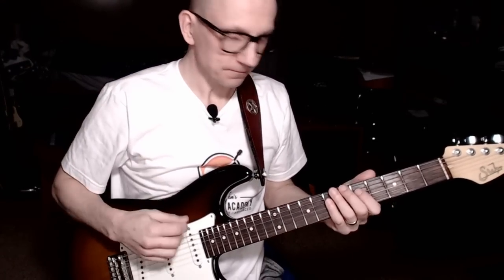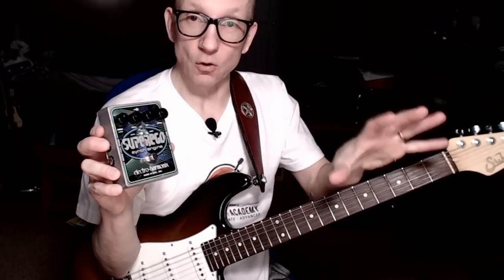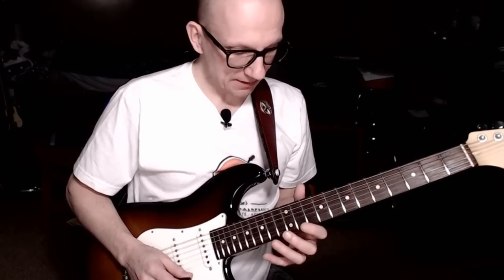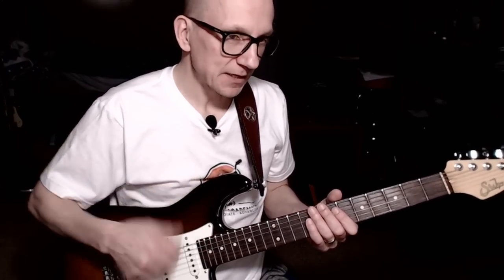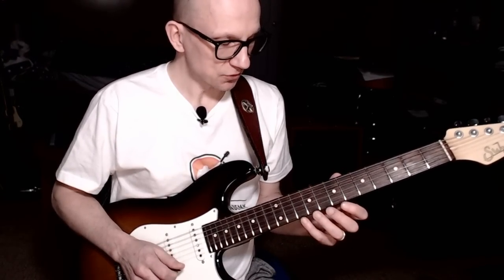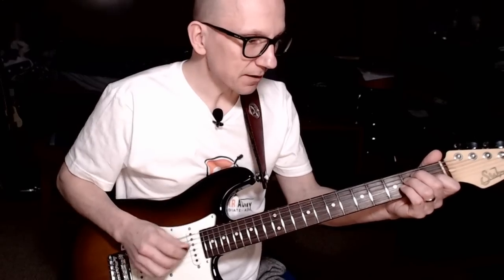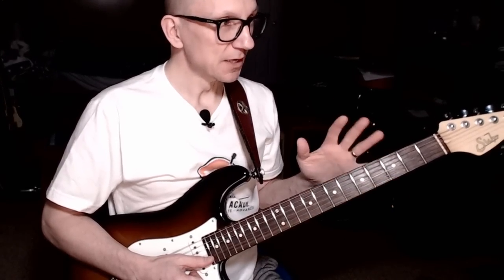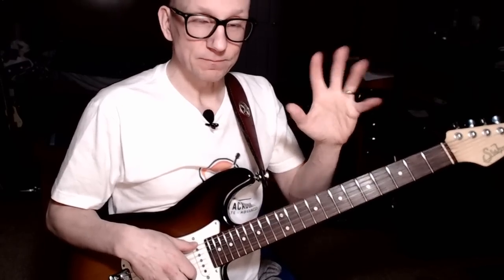5 Tips for Intermediate Guitar Players - Live Stream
► MGA merchandise now available!

My tips for getting better:
1. Keep lick/lines/chord voicing library, lick diary! Go over them every month!
2. Practice scales all over the neck.
3. Work on timing. Use a drum groove or metronome. Practice different rhythmic patterns and also note values.
4. Technique - work on your weaknesses and fine tune what you do.
5. Transcribe licks! Analyze what is happening.Try this tool

There’s not one Single True Proper way of doing anything! Experiment!